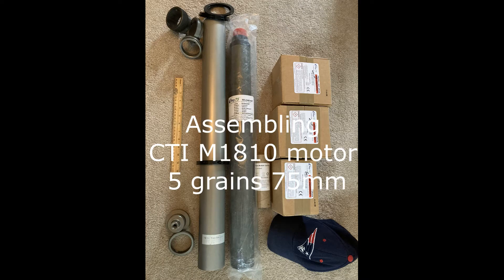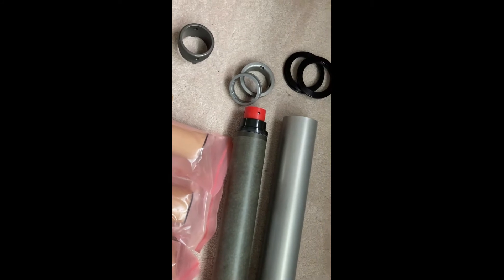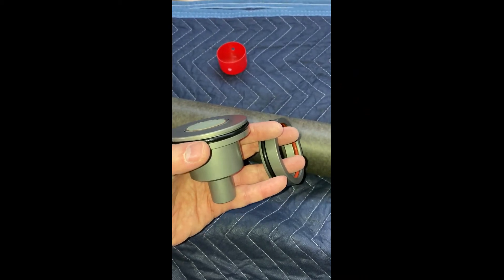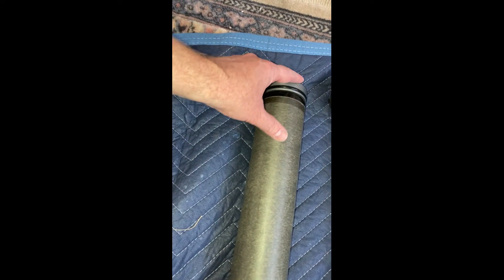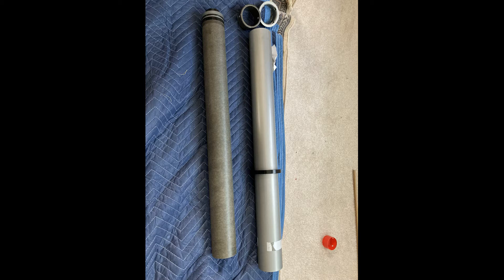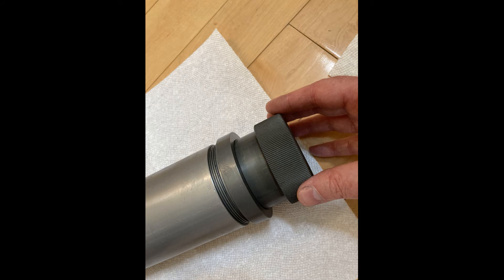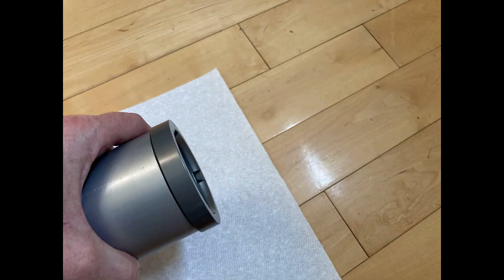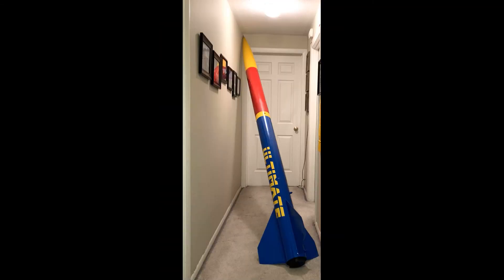Model rocketry: How to assemble CTI 5-Grain 75mm M-class motor for hobby rocketry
Basic assembly of a 75mm hobby motor for model rocketry:
CTI 5 grain, 75 mm dia. composite propellant
Motor reload kit from Cesaroni Technologies Incorporated (CTI)
M1810 Red Lightning, Pro75-5G reload
Total impulse 6,132 Ns
CTI Gen2 aluminum casing, 75mm, 5 grain

If interested in seeing this motor in flight, here’s a clip of this motor launching a 51-lb Ultimate Wildman rocket:

This project strictly follows the safety regulations of the National Association of Rocketry.